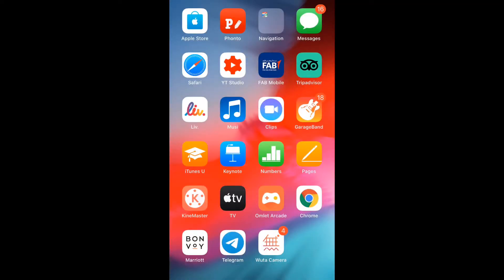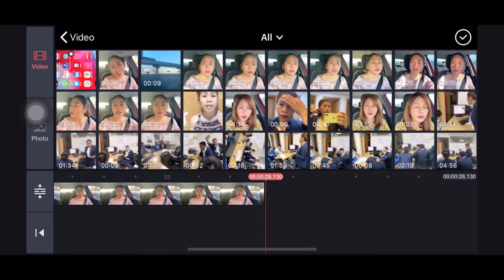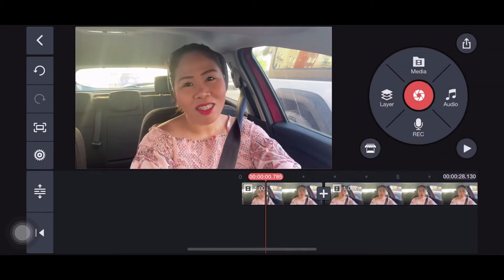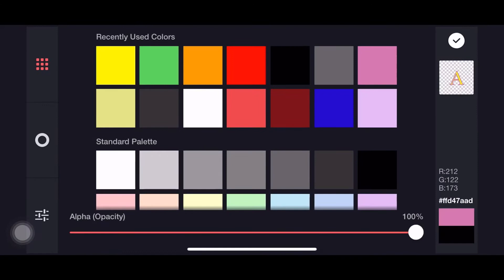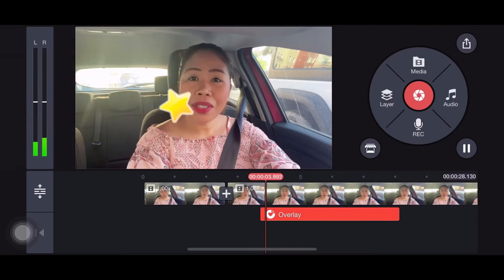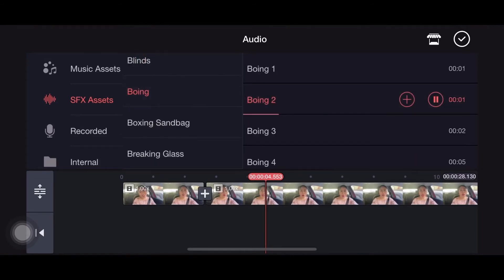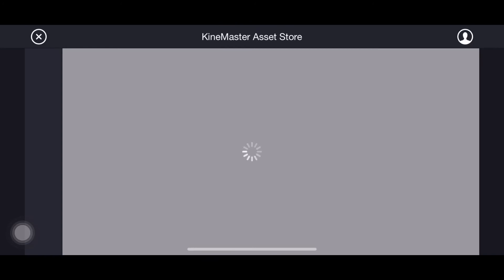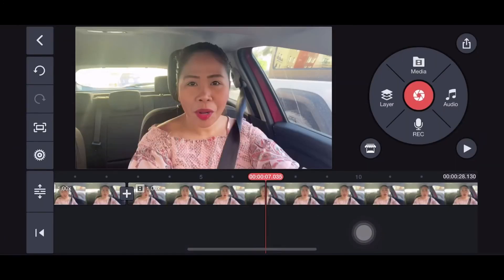How To Edit YouTube Videos FREE On Your Phone | Edits For YouTube On iPhone For Beginners!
How to edit YouTube videos on the go, I am the kind of person who loves to edit using the mobile- for me it’s convenient and handy , I can edit where ever I go anywhere anytime using KineMaster tutorial

How To Edit YouTube Videos FREE On Your Phone | Edits For YouTube On iPhone & Android For Beginners